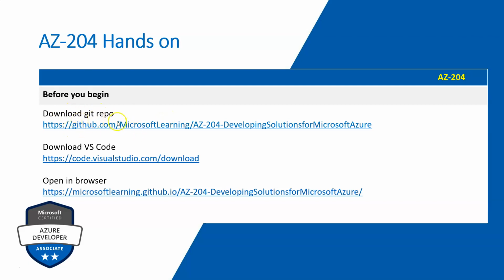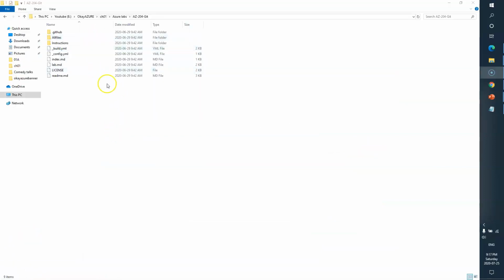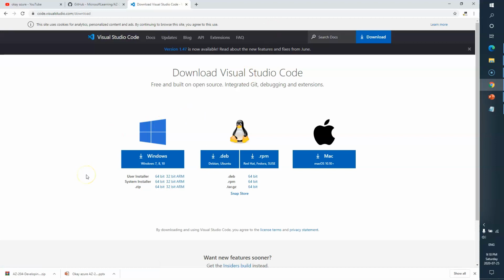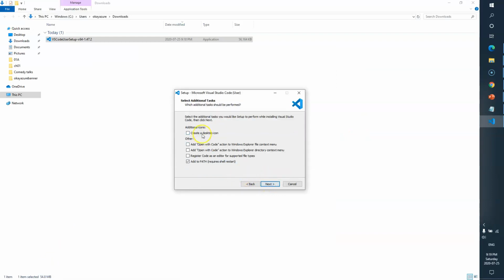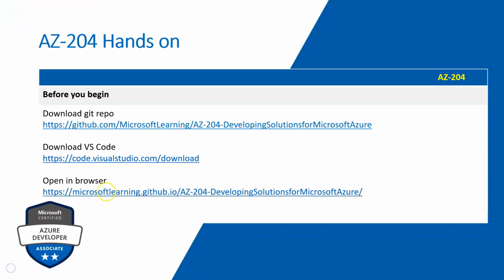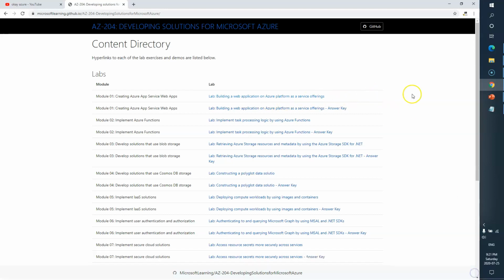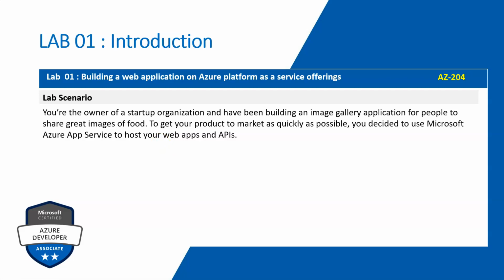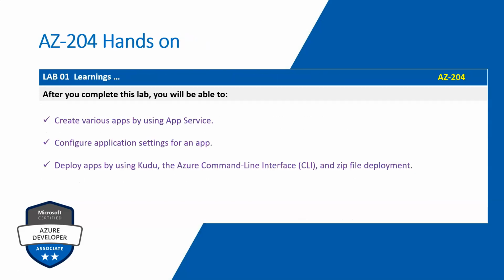okay java | AZ 204 | Lab 01 | Introduction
AZ 204 Lab 01: Creating Azure App Service Web Apps
Introduction : Building a web application on Azure platform as a service offerings
Exercise 01 Part 01: Build a back-end API by using Azure Storage and the Web Apps feature of Azure App Service
Exercise 01 Part 02: Build a back-end API by using Azure Storage and the Web Apps feature of Azure App Service
Exercise 01 Part 03: Build a back-end API by using Azure Storage and the Web Apps feature of Azure App Service
Exercise 02: Build a front-end web application by using Azure Web Apps
Exercise 03: Clean up your subscription